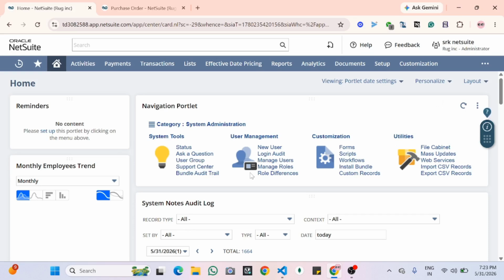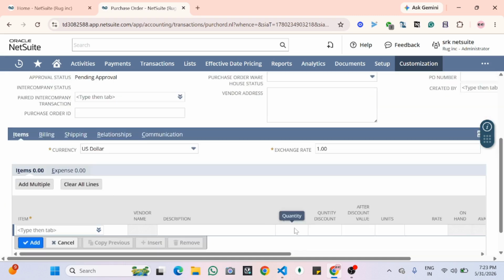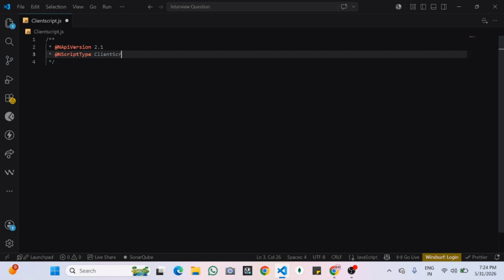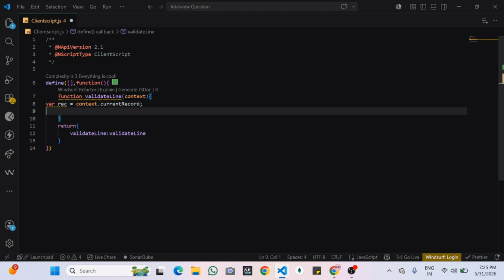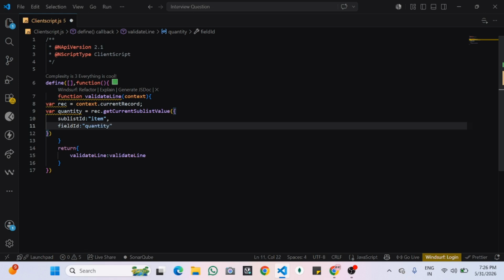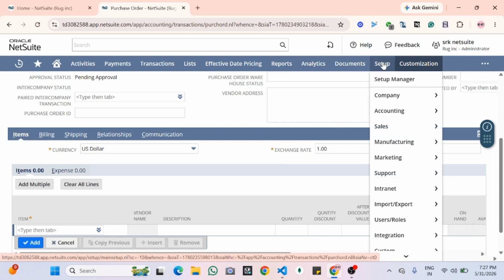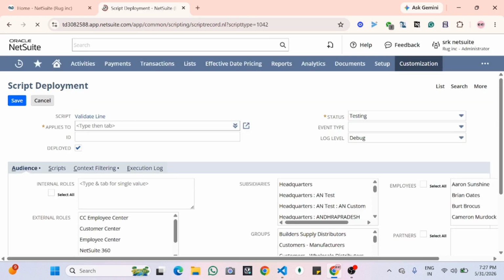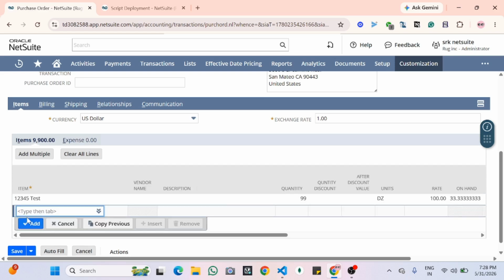Netsuite Technical Script ValidateLine 4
🚀 NetSuite Client Script validateLine() Function Explained

In this video, you'll learn how to use the validateLine() entry point in NetSuite Client Scripts.

The validateLine() function is triggered when a user tries to commit a line in a sublist (such as the Item sublist on a Sales Order). It helps developers validate data before the line is saved.

📌 Topics Covered:
✅ What is validateLine()?
✅ When does validateLine() trigger?
✅ How to restrict invalid entries
✅ Quantity validation example
✅ Real-time business use cases
✅ SuiteScript 2.1 coding walkthrough

💻 Example Scenario:
Prevent users from entering a quantity greater than 10 before adding the item line to the transaction.

This tutorial is perfect for:
✔ NetSuite Beginners
✔ Functional Consultants
✔ Technical Consultants
✔ NetSuite Developers
✔ Interview Preparation

🎥 Watch the full tutorial and start mastering NetSuite Client Scripts.

• NetSuite Tutorials
• SuiteScript Training
• Interview Questions
• Real-Time Project Scenarios
• Functional + Technical Learning